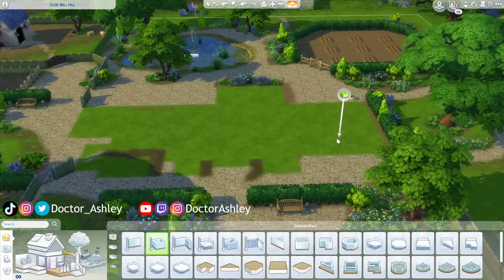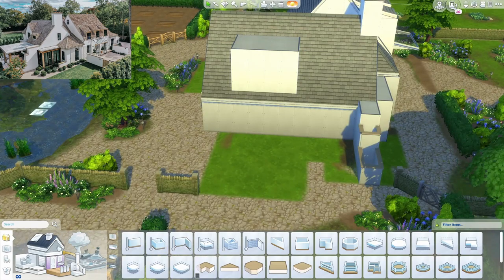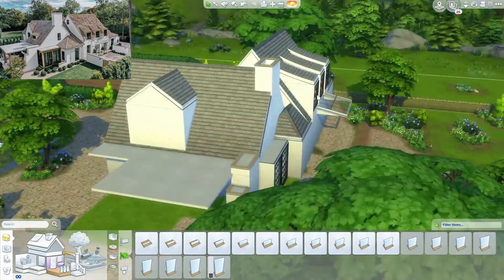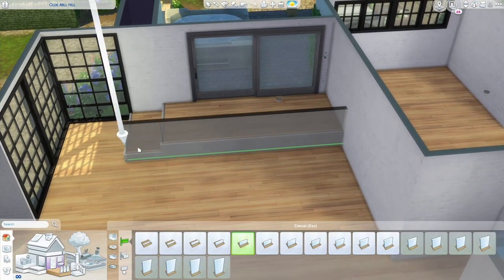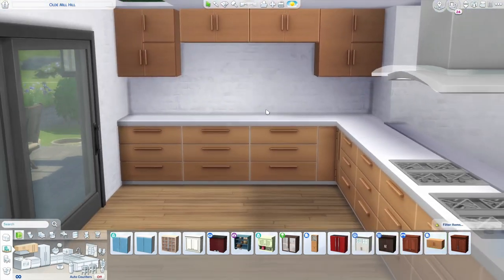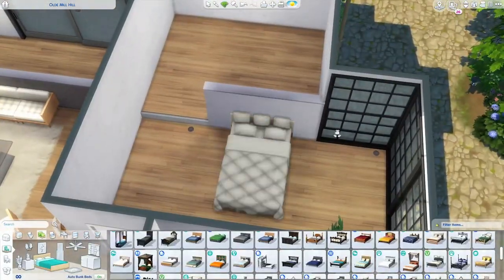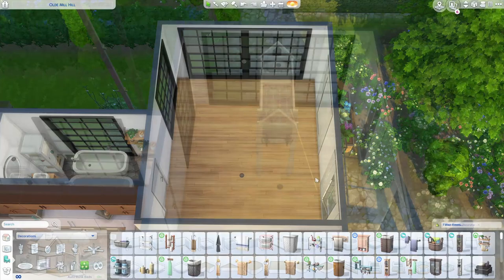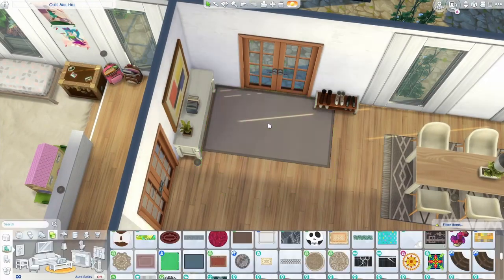MODERN COTTAGE FARMHOUSE ~ Curb Appeal Recreation: Sims 4 Speed Build (No CC)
🌽Install Word Farm Adventure for Free ✅ ✅ ✅ ✅ to help save the animals and become the hero of the farm!! 🧑‍🌾

Today we're building a large countryside farmhouse cottage perfect for a family of 4. This is a home I have been wanting to build for so long! ALL CREDS for the exterior landscaping go to Devon Bumpkin here on YouTube! I thought this would be the perfect opportunity to build a cottage that was fully renovated on the interior. The interior is definitely more on the modern and minimalistic side which I think is a fun look. Let me know what you think of it and what you want to see me build next!

Crafted by Michael Abraham Architecture

Tuesday @ 4pm PST (7pm EST)
Thursday @ 4pm PST (7pm EST)
Saturday @ 11am PST (2pm EST)

My entire PC and gaming setup

More Renovations?

Want to submit townies for the DoctorAshley Save File? Use hashtag DoctorAshleyTownies on the Sims 4 Gallery and also submit photos and Origin IDs in my Discord server!

Time Codes: